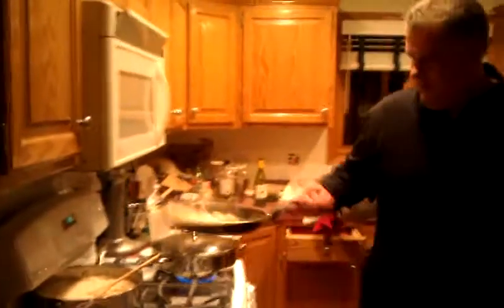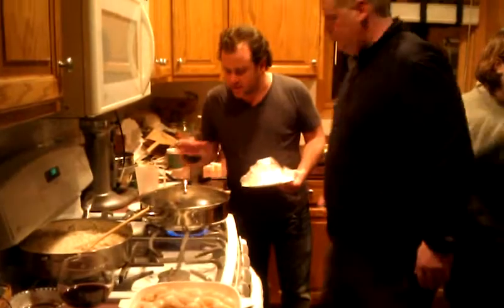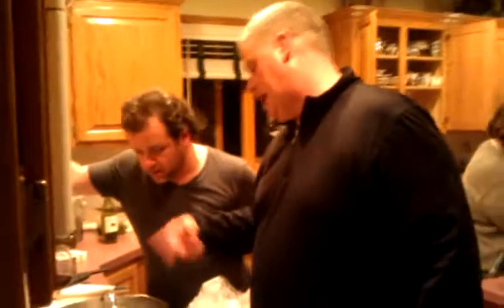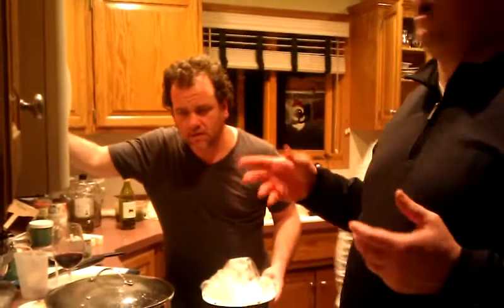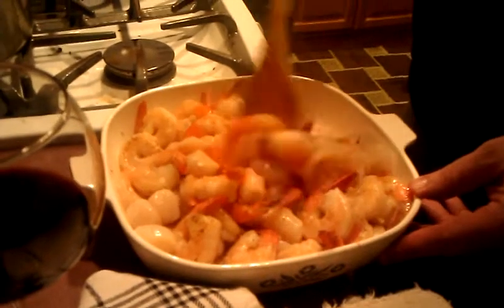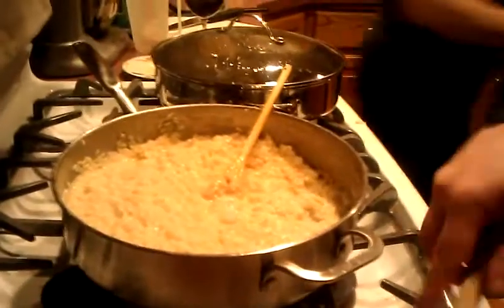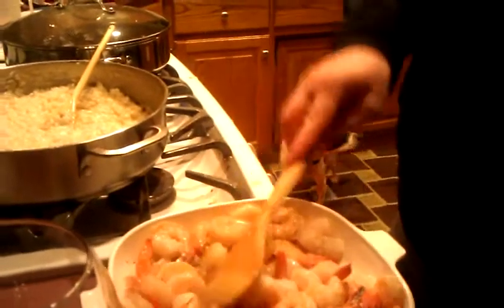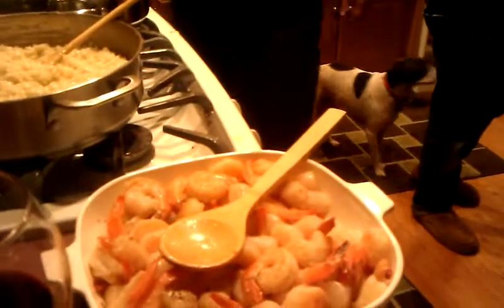Seafood Risotto- Chef Patrick, Brian and Una.